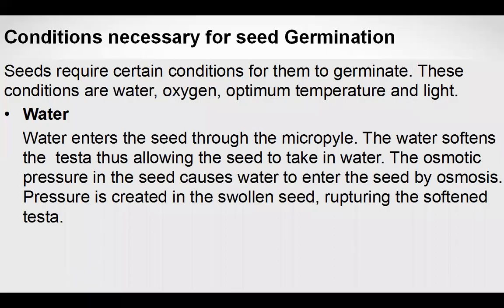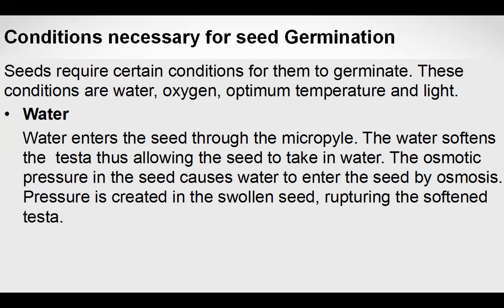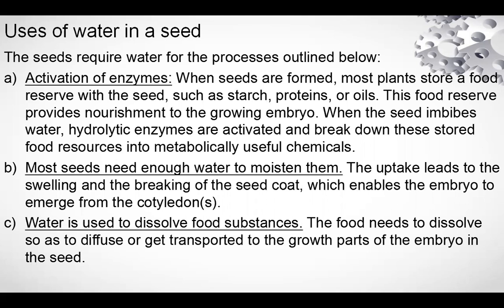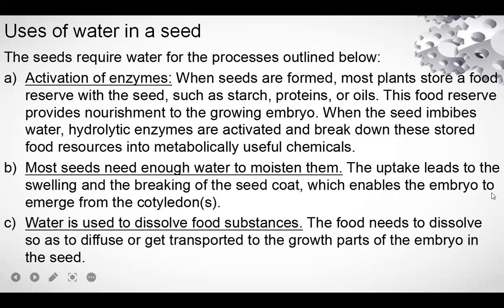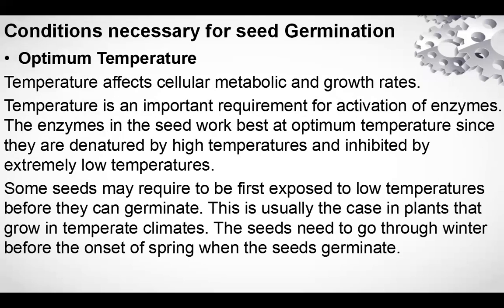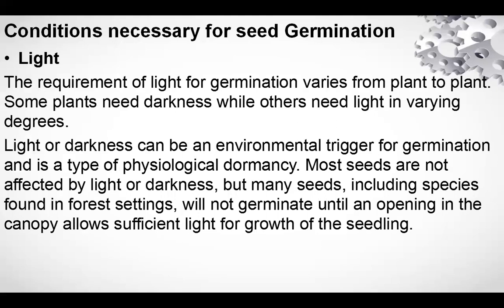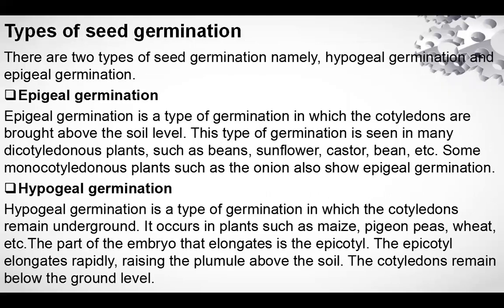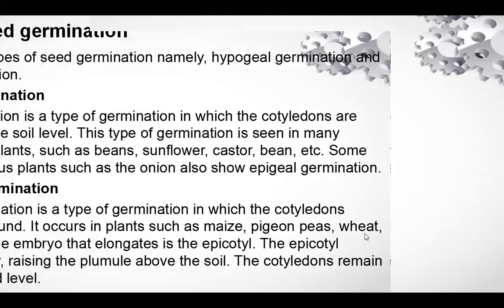Conditions Necessary for Seed Germination & Types of Seed Germination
Let's talk about the necessary conditions for seed
germination Which are water, Sunlight, Oxygen and
Optimum temperature.

Let's see the two main types of seed germination which
are epigeal germination and hypogeal germination.